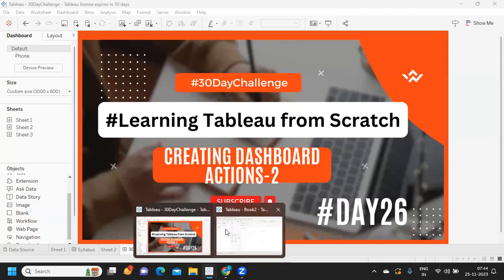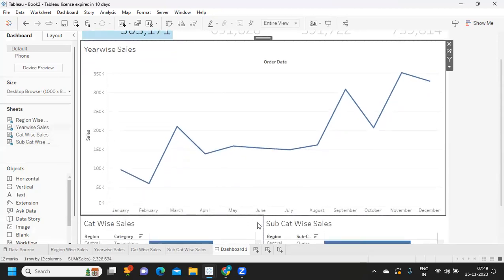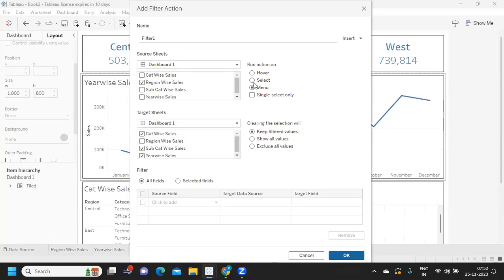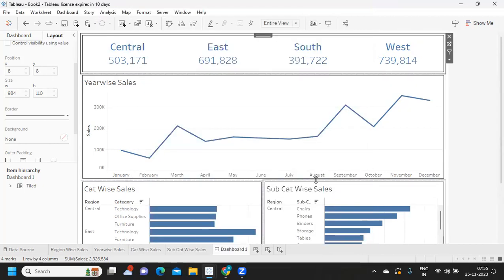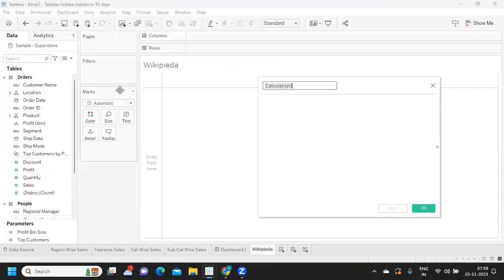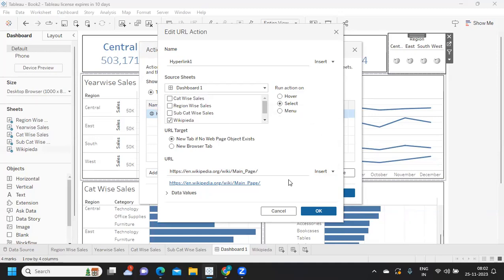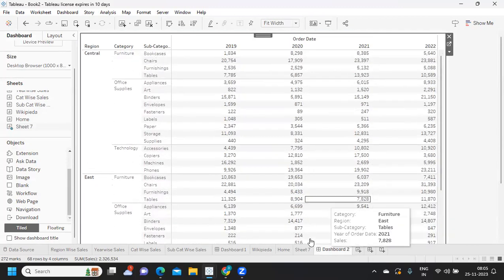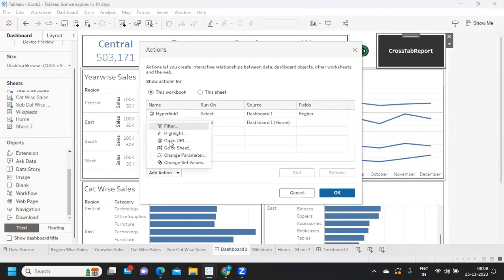30daychallenge of Learning Tableau Day 26:DashboardActions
Hello Everyone,
In Todays video we will learn

1. About Dashboard Actions

Regards,
Rahul.